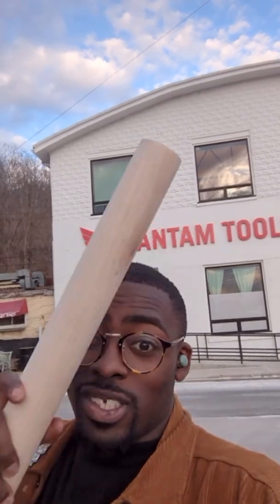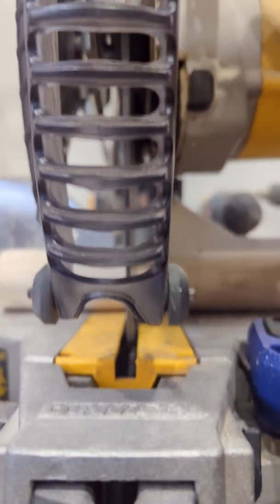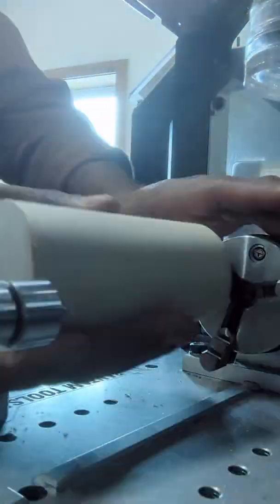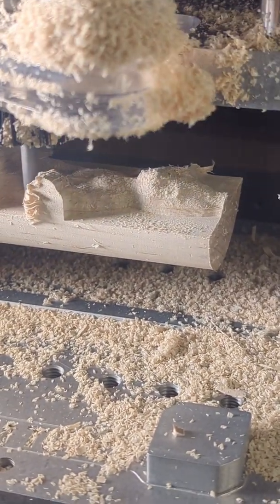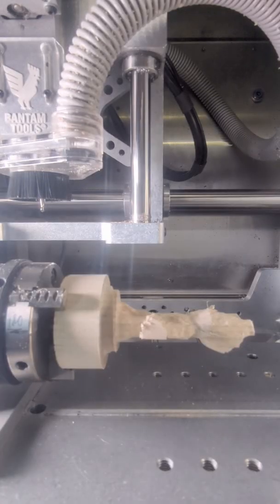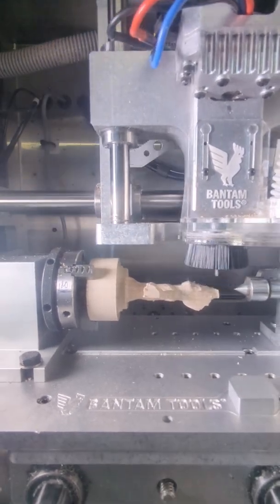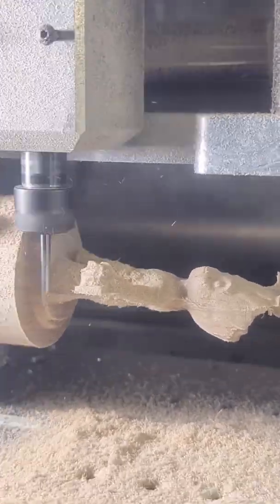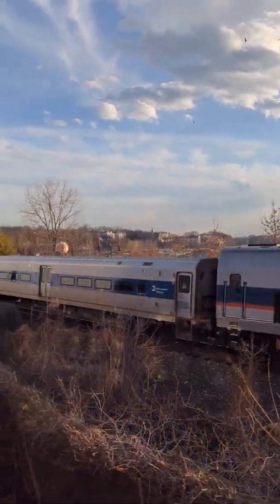Bantam Tools Shorts: Baby Groot in Maple Wood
We are Groot! I milled Baby Groot out of maple using the Bantam Tools Desktop CNC 4th Axis Accessory. I got this model from dav88 on Thingiverse.